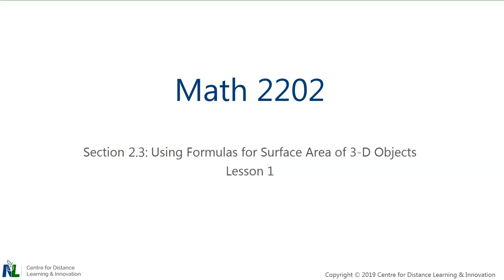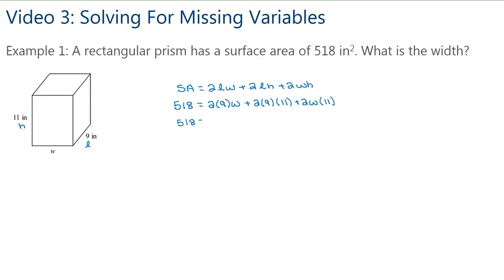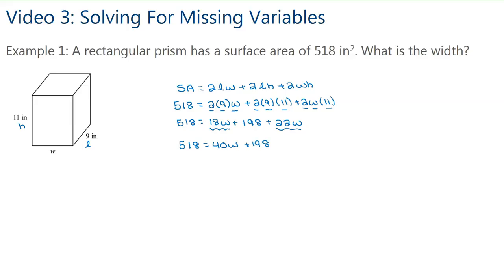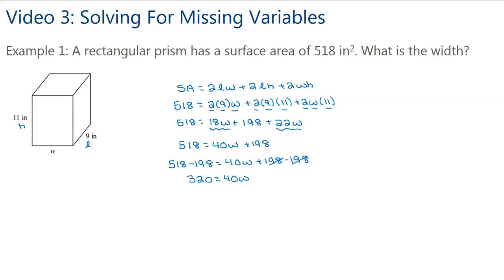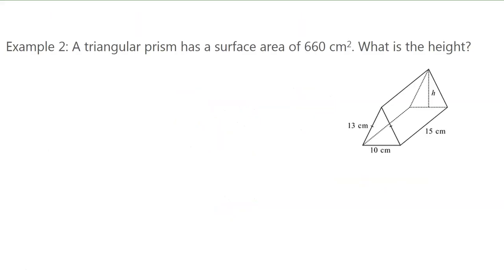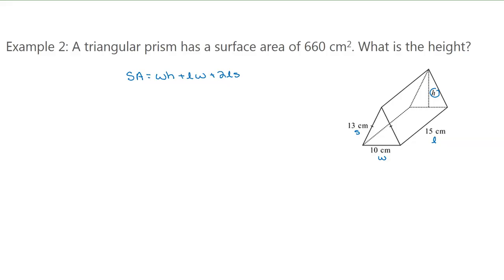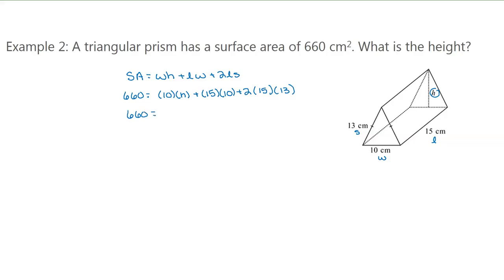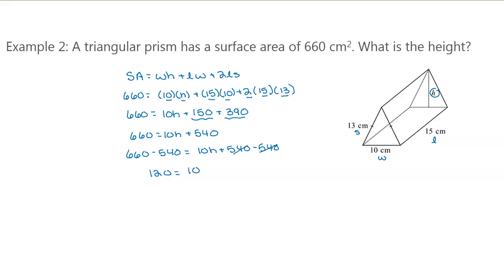Math 2202 — U2S3L1V3 — Using Formulas for Surface Area of 3D Objects